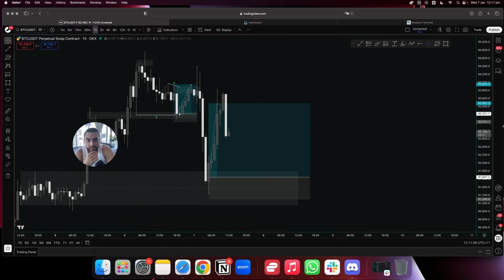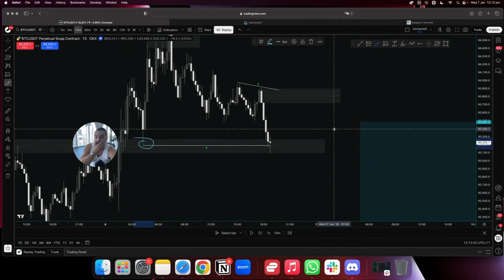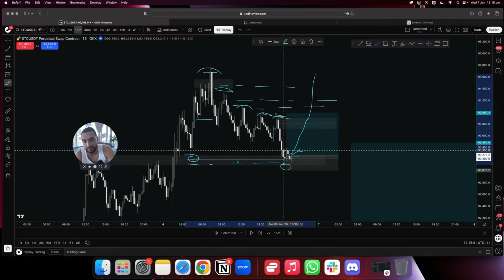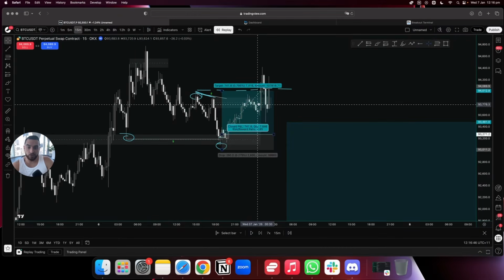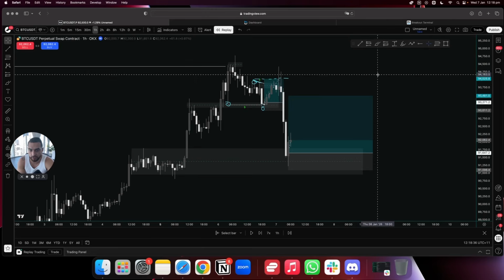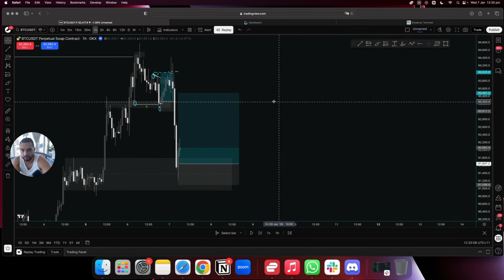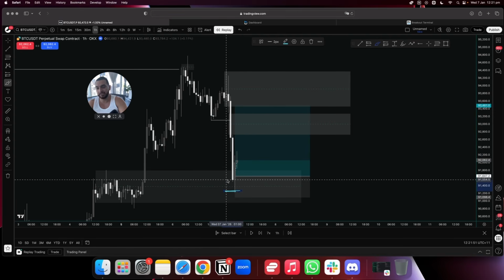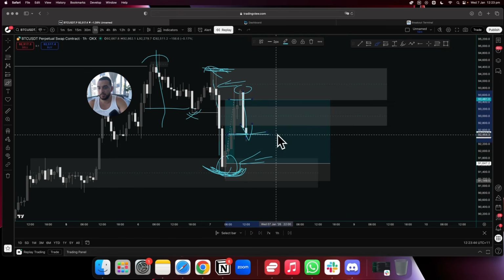The two trades that made me $10k in 24 hours using funded capital